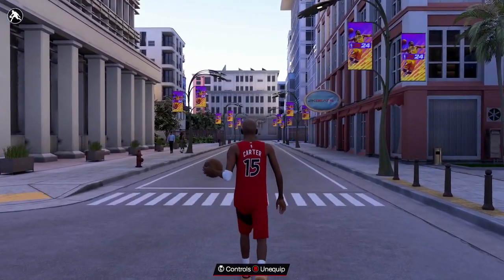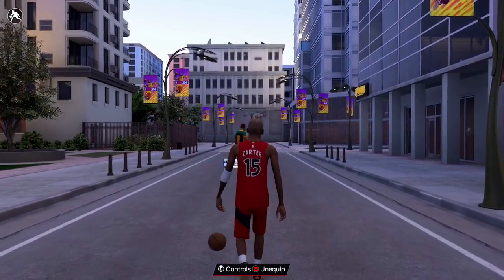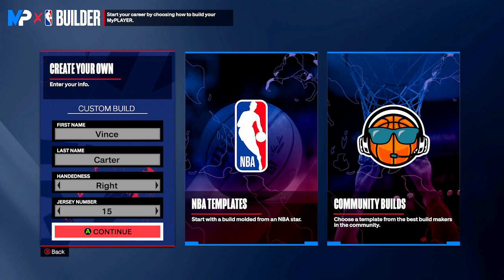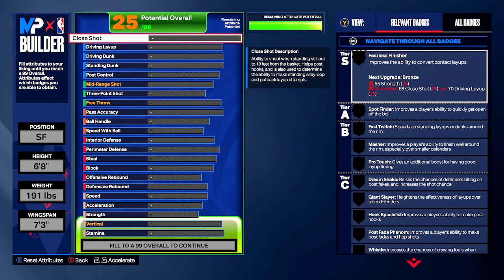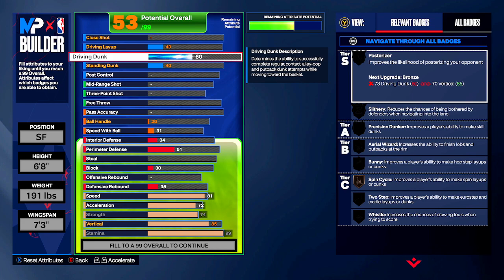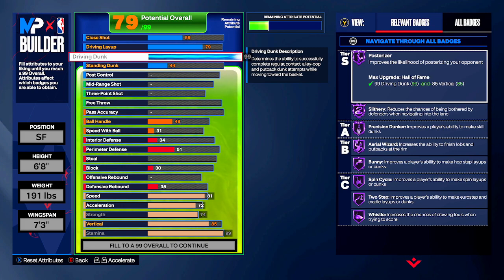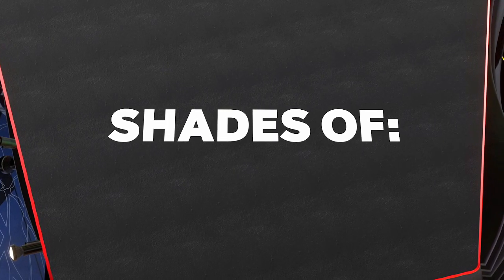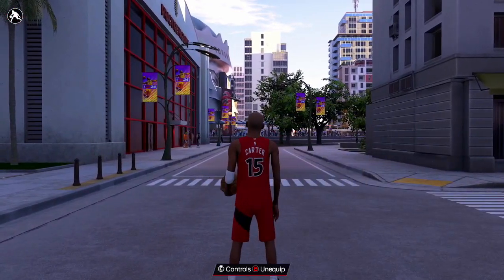Become a FORCE with the 6'8" High Flyer Build in NBA2K24!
Get ready to experience the exhilarating thrill of dominating the court like never before with our NBA 2K24 Vince Carter build! In this video, we unleash the power of a 99 dunk rating, recreating the iconic dunks and plays that made Vince Carter a legend. From jaw-dropping slams to clutch performances, witness the ultimate basketball experience in NBA 2K24. Whether you're a fan of high-flying dunks or simply want to dominate your opponents, this build is sure to take your game to new heights. Join us as we redefine the game and leave our mark on the virtual hardwood!